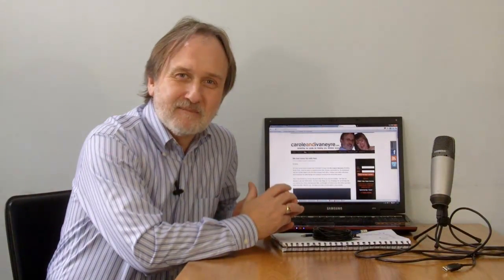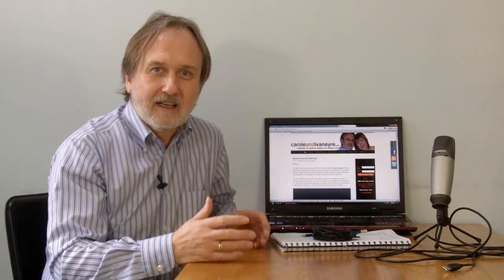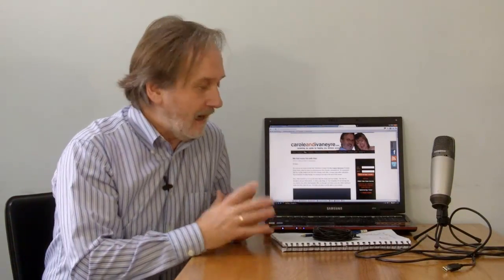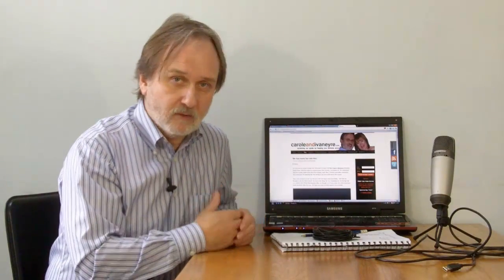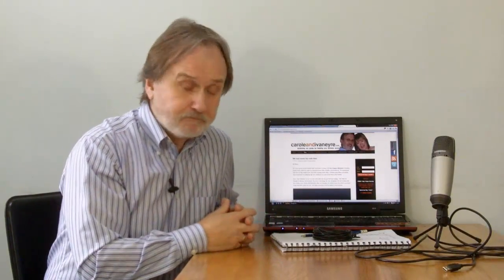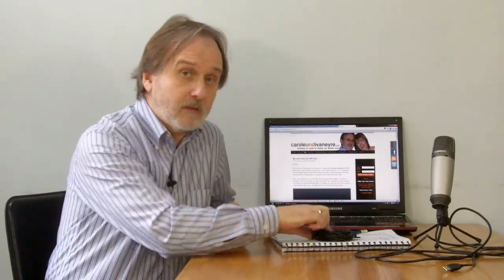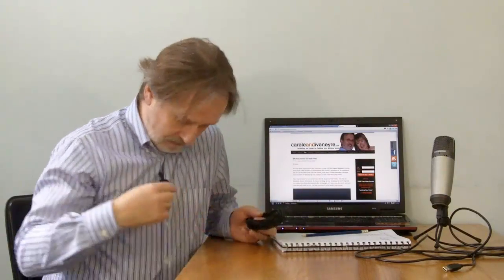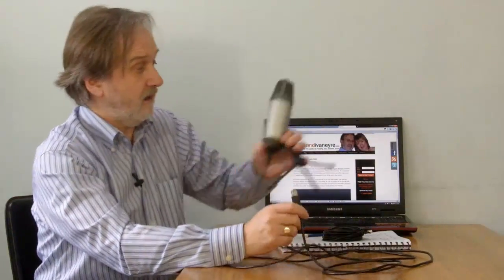Video on a Shoestring - 3 Sound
We've recently received a lot of positive feedback about our videos with many kind comments on our blog and over on Facebook.  If you've been one of the people commenting, thank you.

There are several recurring questions we are asked, like "How do I get started making videos?" "What video camera should I buy" "What equipment do I need to make videos?" "How much do I need to spend on video equipment?" "How do I relax in front of the video camera?".  Well, after we'd answered quite a few of these, we figured the best thing for us to do would be to record a series of short videos dealing with all these questions - In this video, Ivan looks at how to get the best sound - which is even more important than video quality.  We hope you enjoy it